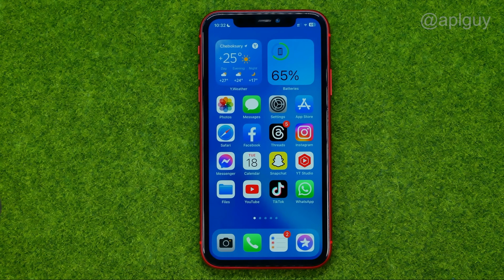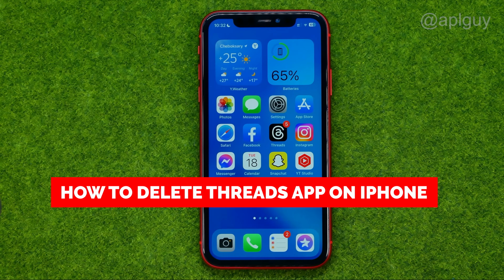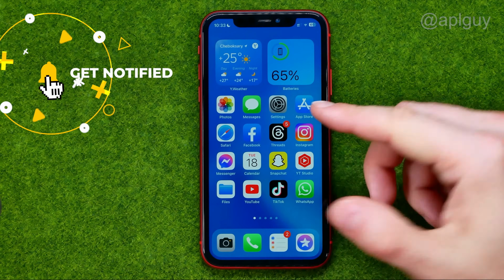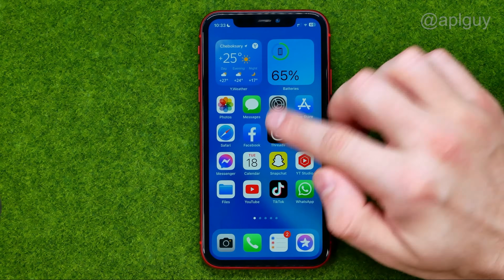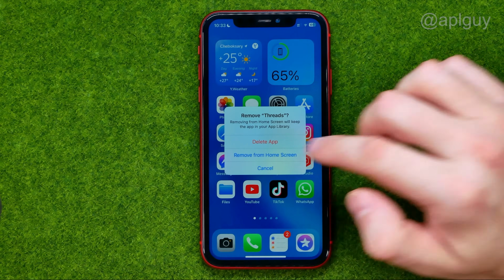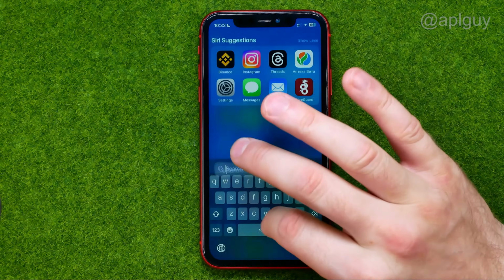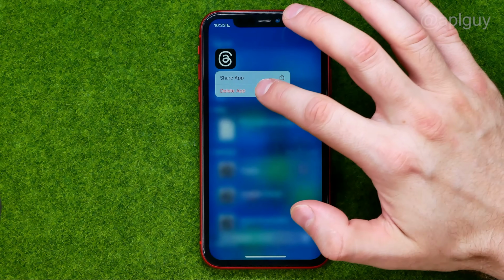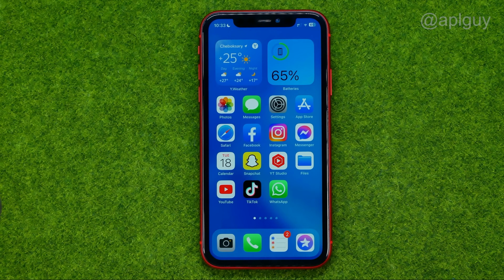How to Delete Threads App on iPhone - Full Guide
If you are looking for a video about how to delete threads app on iphone, here it is!